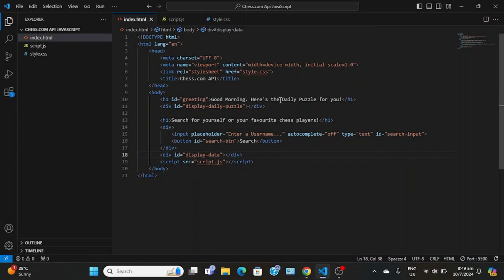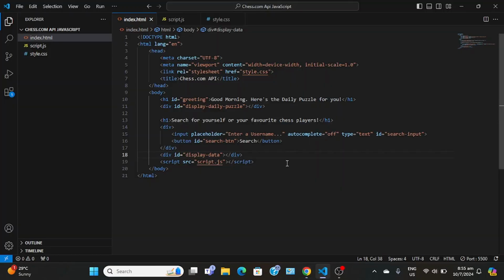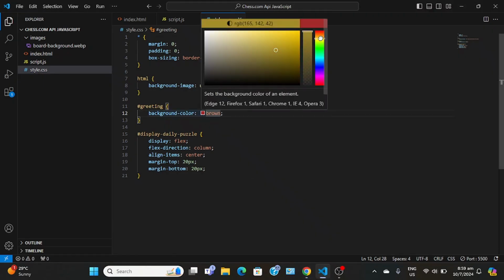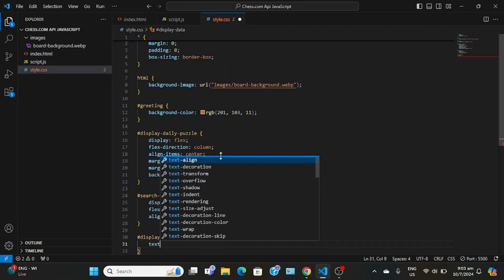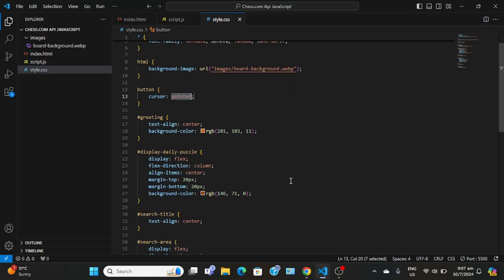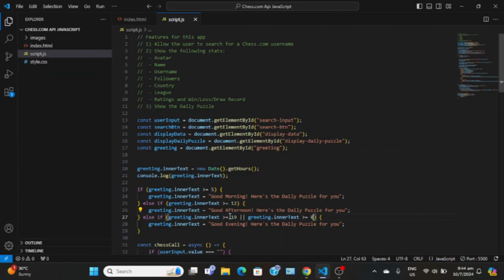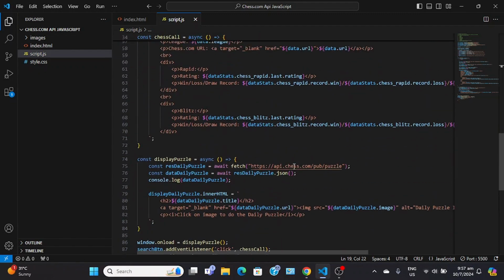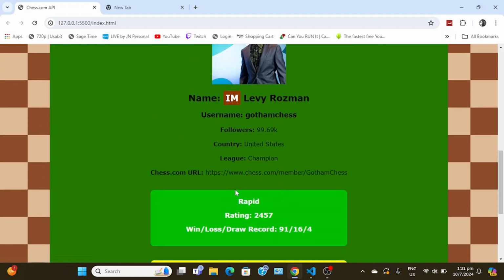Building a Chess.com API Project Part 2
I love messing around with APIs, so let's build a small project using the Chess.com API! Hope you guys enjoyed it :)

This is the final part of the series, I really enjoyed building this project

And if you are someone who is good with CSS then be sure to contribute to the Github Repository

Also, the site is live on the internet, check it out here if you want to try it